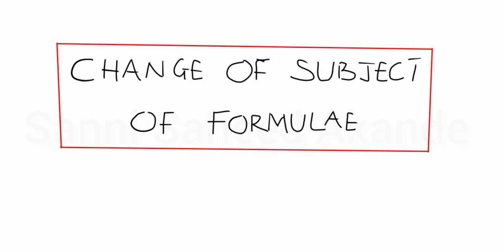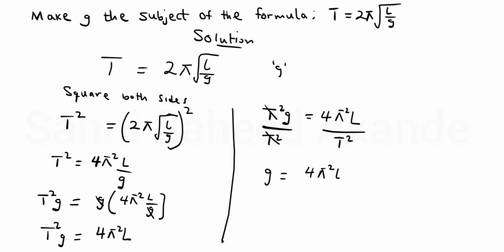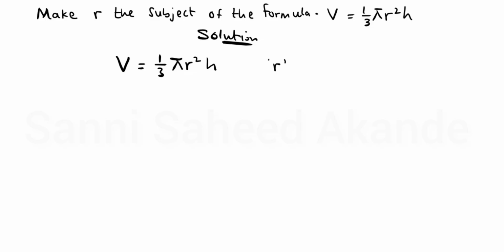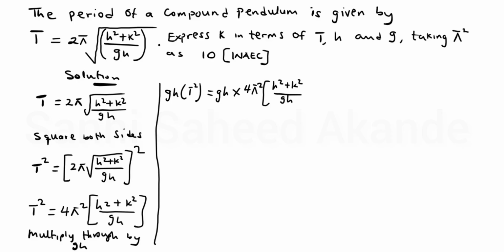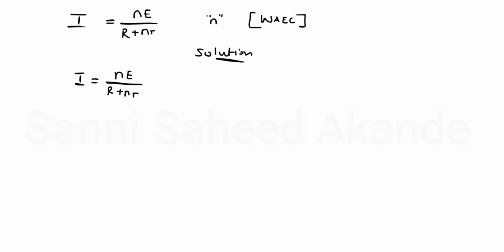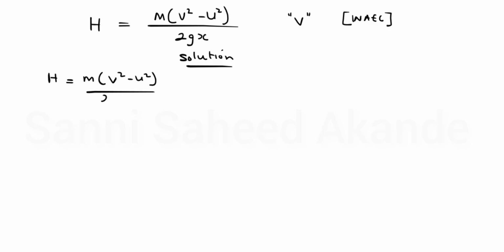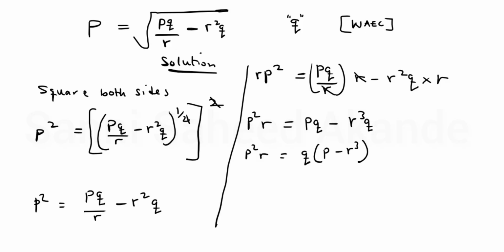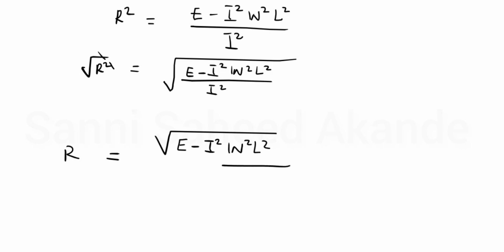Change of Subject of Formula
The Mathematics demonstrates techniques for rearranging algebraic equations to isolate specific variables. Working through several examples, the lesson covers isolating variables in denominators and factoring expressions to handle multiple instances of a variable.